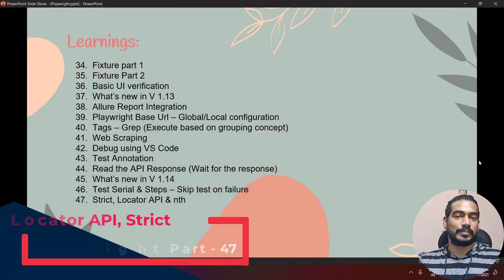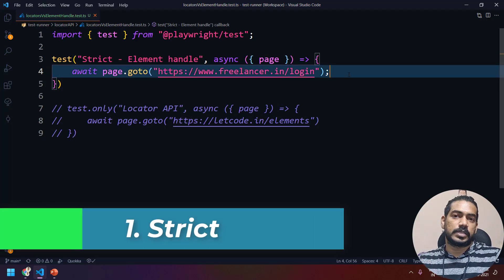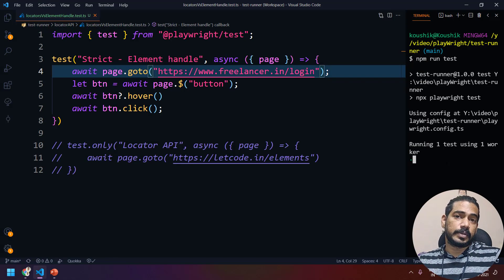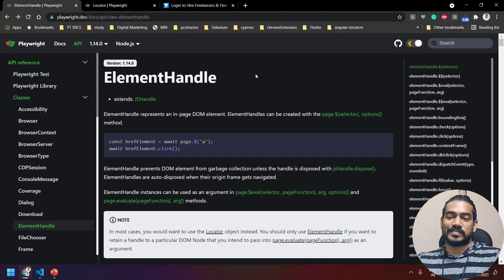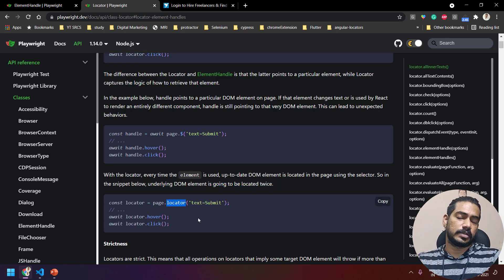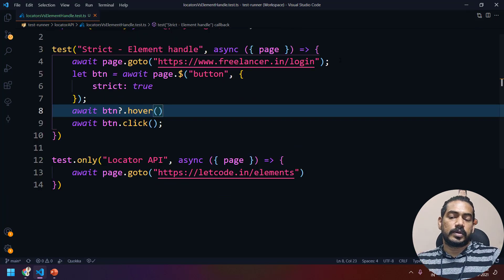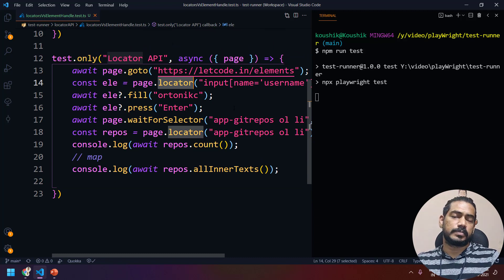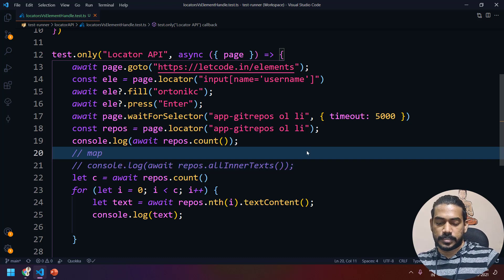Element Handle VS Locator API | Playwright Tutorial - Part 47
Locator represents a view of the element(s) on the page. It captures the logic sufficient to retrieve the element at any given moment.

The difference between the Locator and ElementHandle is that the latter points to a particular element, while Locator captures the logic of how to retrieve that element.

Also, locators are "strict" by default!

Chapters:
0:00 Element Handle VS Locator API
1:20 Strict
5:50 Locator API
13:10 nth function

SOCIAL